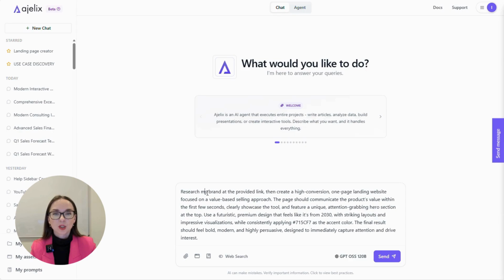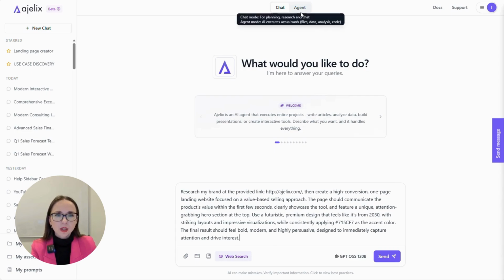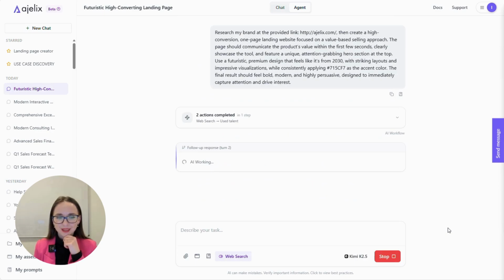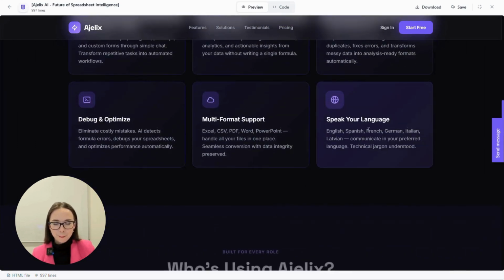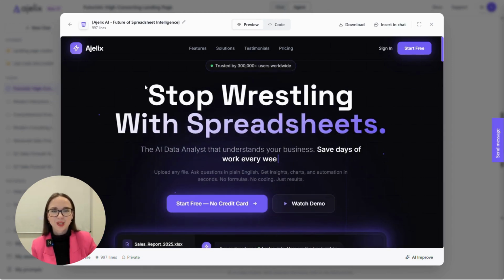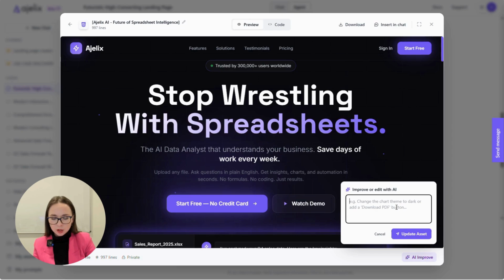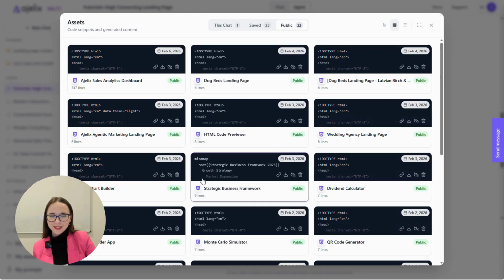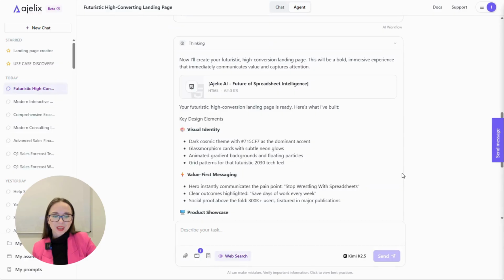AI Agent Created Stunning Website For Me! From 0 to Stunning Page With AI Landing Page Generator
Your landing page gets traffic... but zero conversions. You're not a copywriter. You're not a designer. So what do you do?

The tool I used (Free tier available)

Watch me transform an outdated homepage into a futuristic, high-converting landing page using Ajelix AI Agent. Research, copy, design, animations, and all in under 10 minutes with just ONE prompt. No coding. No templates. No headaches.

WHAT YOU'LL LEARN IN THIS VIDEO:

 The perfect setup:
- How to prompt AI to research your brand automatically (just provide a URL)
- Why enabling Web Search is crucial for fresh, accurate content
- Switching to Agent Mode for complex multi-step creation tasks
- Selecting the most intelligent AI model for premium results (speed vs. quality trade-off)

The generation process:
- Watch AI reason and create a workflow plan before building
- Real-time execution: Research → Copywriting → Design → Code
- Timeline: From prompt to live page in ~8 minutes

The mind-blowing results:
- Futuristic 2030-style design with animations and premium visuals
- Value-based selling approach with compelling CTAs
- Complete sections: Hero, Features, Social Proof, Reviews, FAQ
- Fully responsive, interactive, and investor-ready

Iterate & customize:
- Using "AI Improve" to make changes without touching code
- Editing content directly in the code (for technical users)
- Saving assets to your dashboard for future chats
- Publishing and sharing with your team via link

Bonus examples:
- Interactive dividend calculator (one prompt)
- HR team structure app
- Monte Carlo financial simulator
- E-commerce landing pages

The prompt I used:
Research my brand at the provided link, then create a high-conversion, one-page landing website focused on a value-based selling approach. The page should communicate the product’s value within the first few seconds, clearly showcase the tool, and feature a unique, attention-grabbing hero section at the top. Use a futuristic, premium design that feels like it’s from 2030, with striking layouts and impressive visualizations, while consistently applying (your-brand-color) as the accent color. The final result should feel bold, modern, and highly persuasive, designed to immediately capture attention and drive interest.

Timestamp:
0:00 - Intro: traffic but no conversions
0:20 - The agent we're using Ajelix
0:35 - Adding the perfect prompt
1:50 - Enabling web search for fresh data
2:30 - Agent Mode vs. Chat Mode explained
3:10 - Selecting the right AI model
4:30 - Reviewing the output
5:08 - Revealing the generated landing page
6:55 - Saving to the workplace
7:50 - Editing landing page through code
8:05 - "AI Improve" feature: iterating without code
10:18 - Other apps built with one prompt and agents
12:30 - Final thoughts & call to action